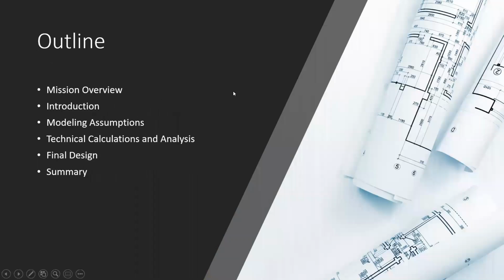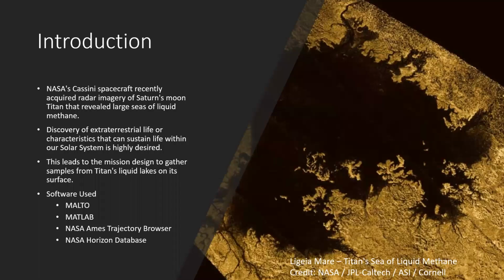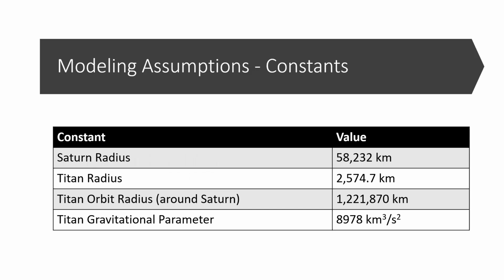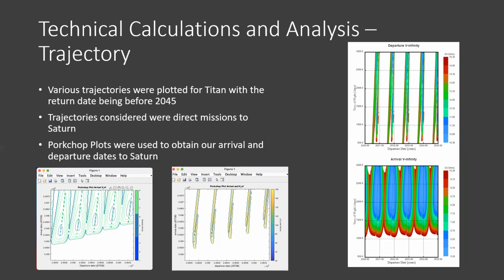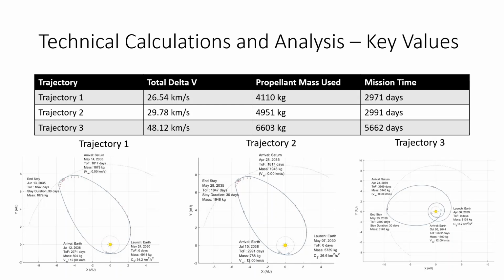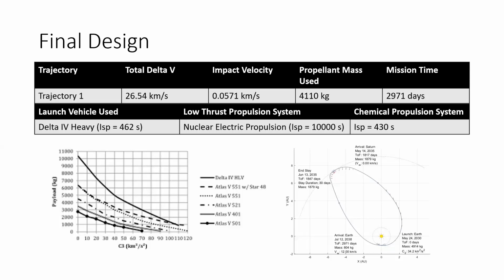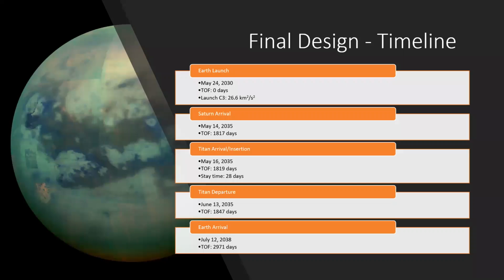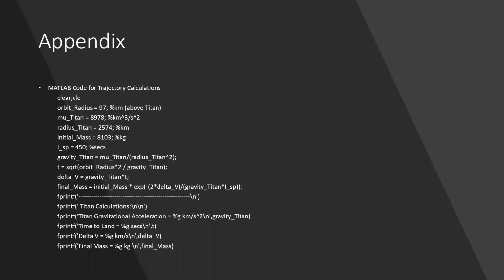Orbitals Project - Team 3